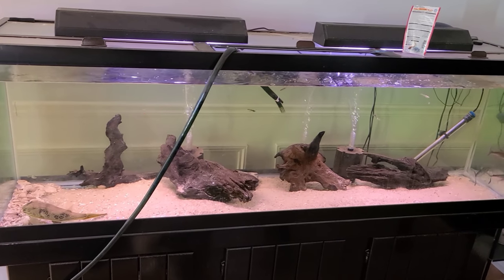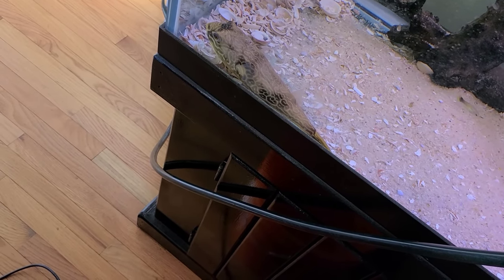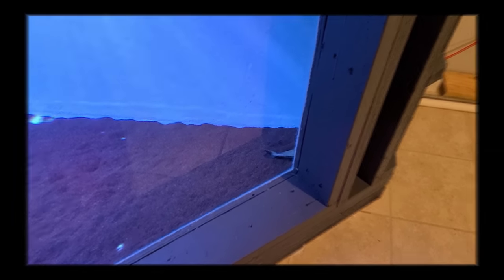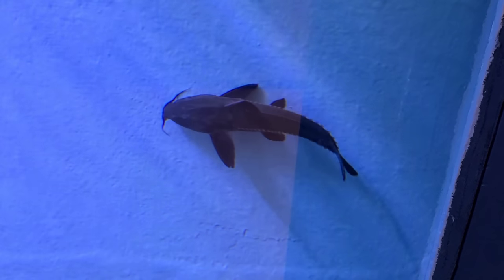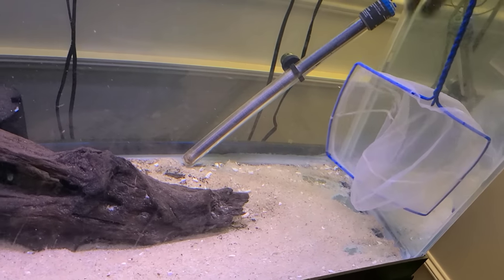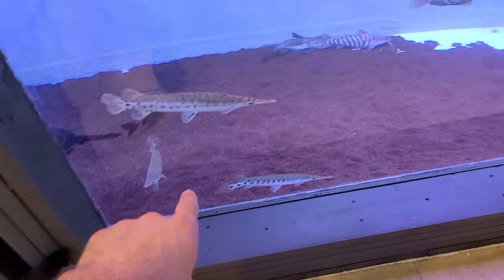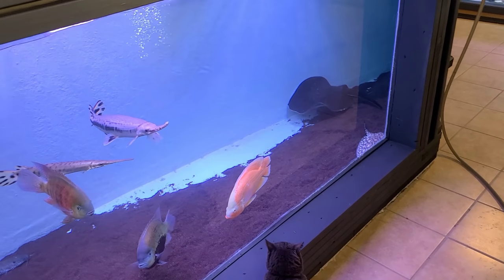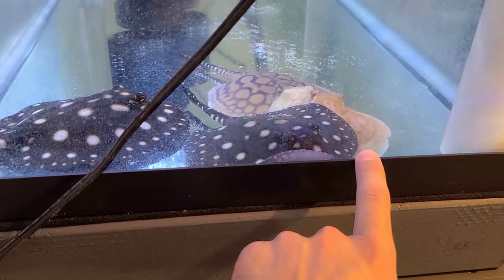NEW Monster Fish ADDED To 1,500 Gallon Aquarium!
Time to add more fish the 1500 gallon DIY aquarium!